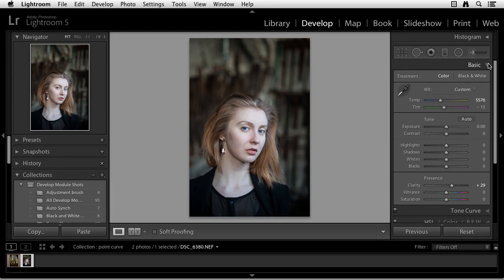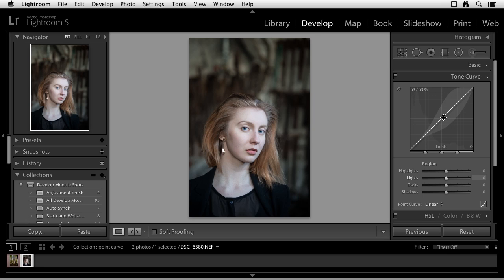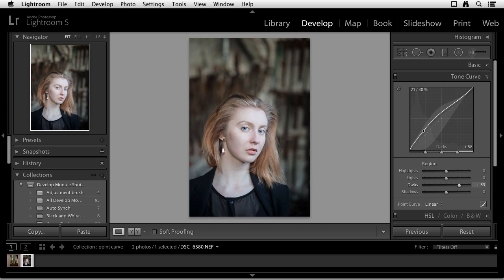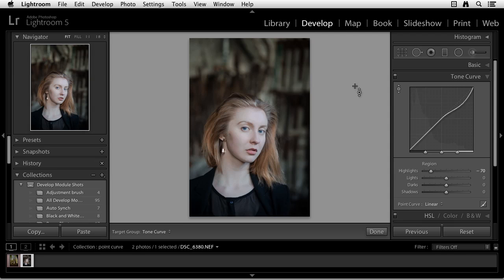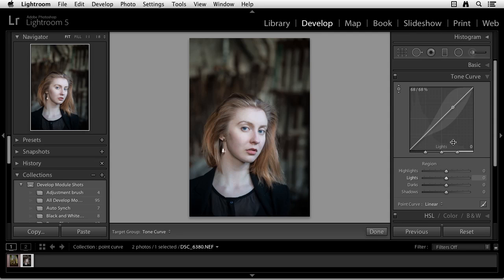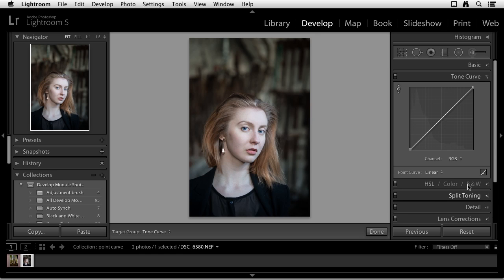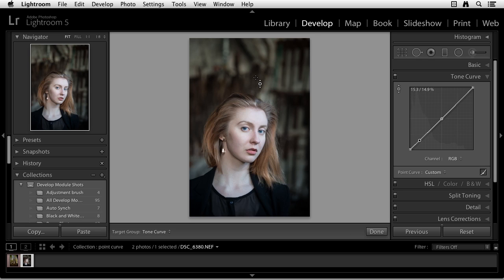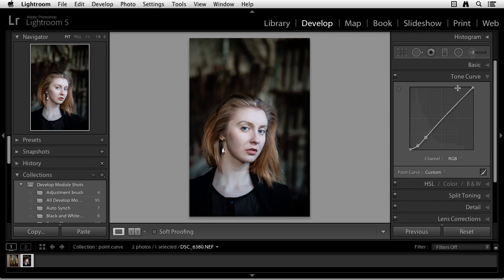Adobe Lightroom 5: Fine Tuning with the Tone Curve 50 Learn ByVideo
Adobe Lightroom 5 Fine Tuning with the Tone Curve